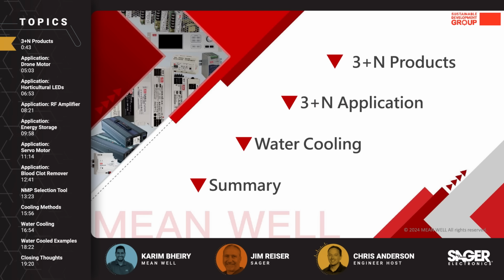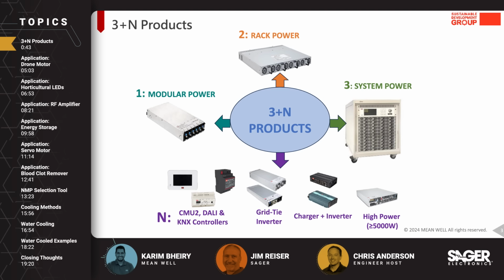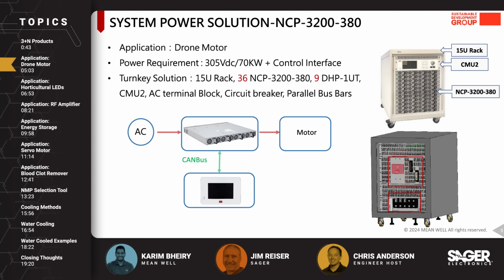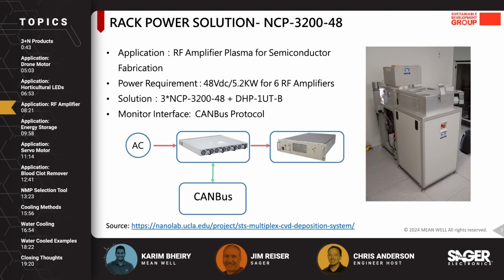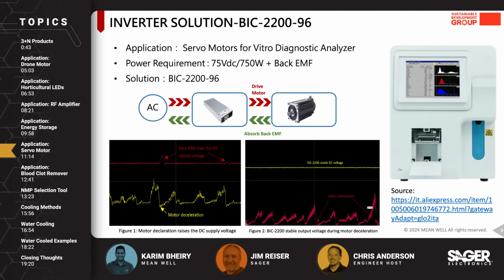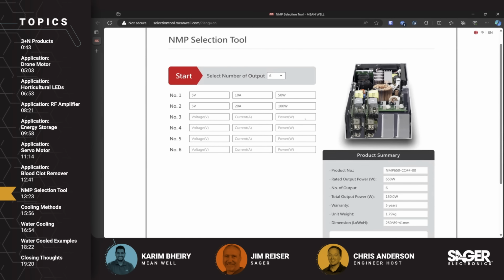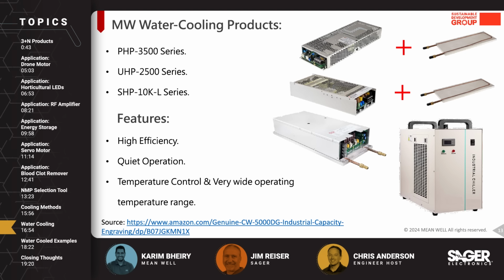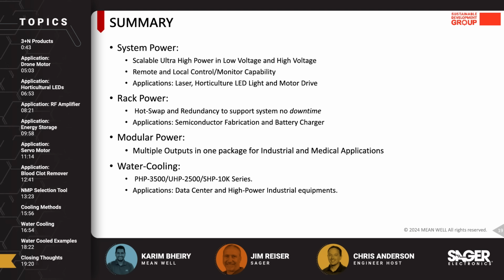MEAN WELL 3+N System Solutions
MEAN WELL's 3+N system integrates three key components—Rack Power, Modular Power, and System Power—with "N" symbolizing the limitless possibilities of product combinations and flexibility.